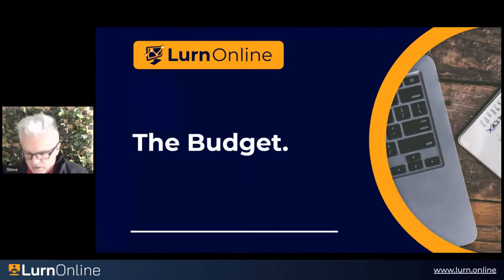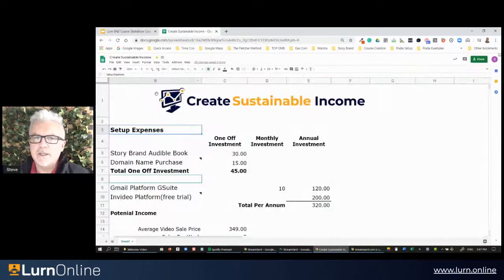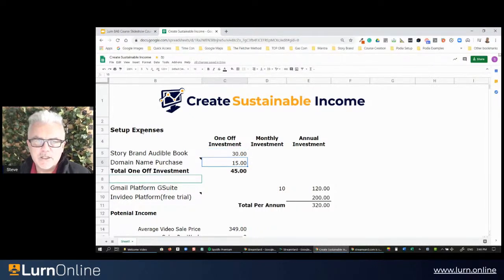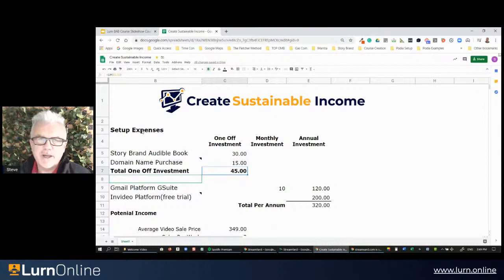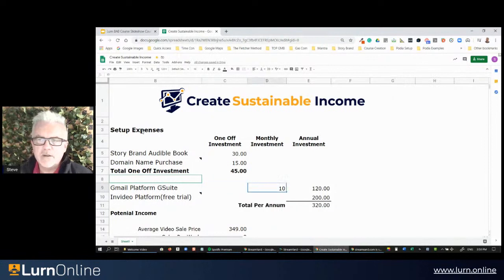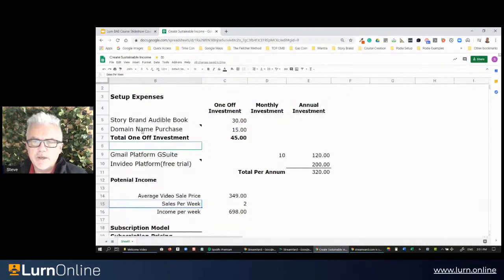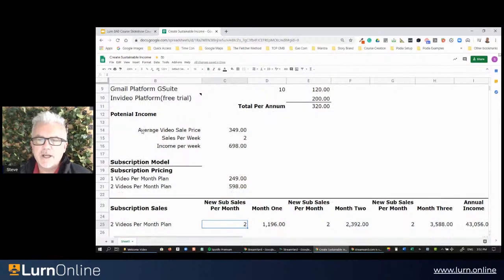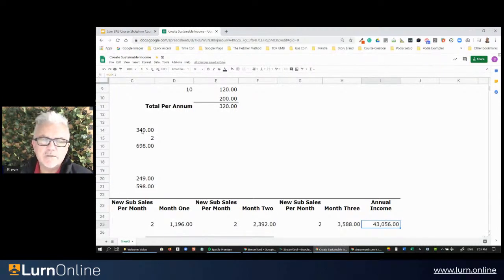Why The Budget